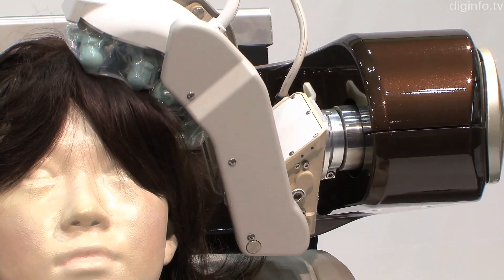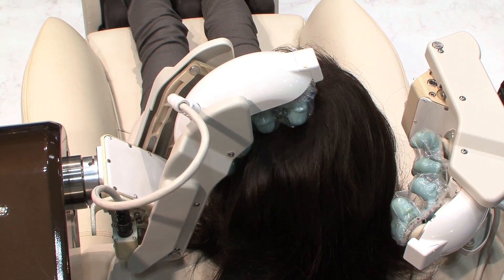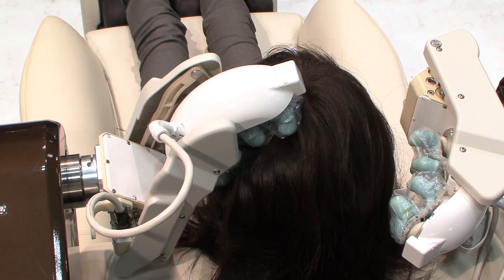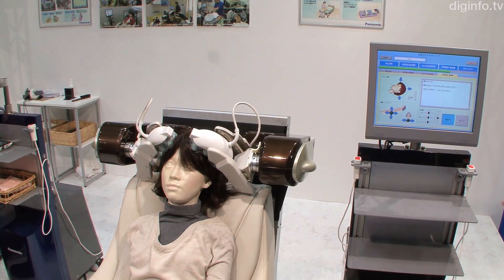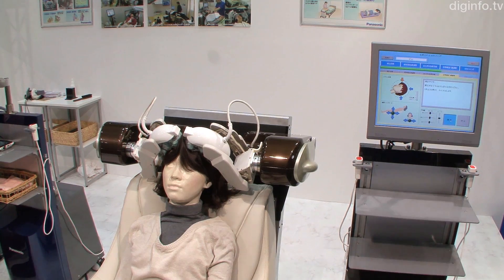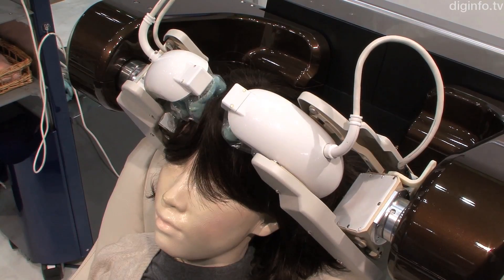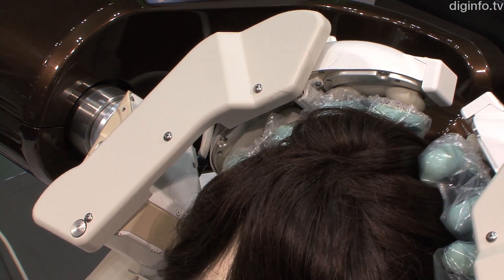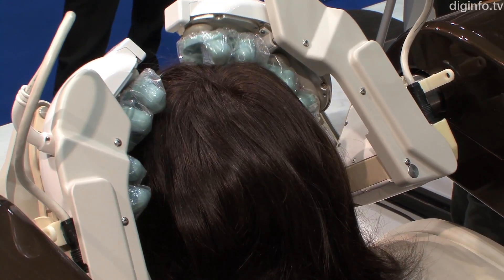Panasonic develops a prototype dry head spa robot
19/10/2012 Japan Robot Week 2012

Panasonic
Robotic Head Therapy